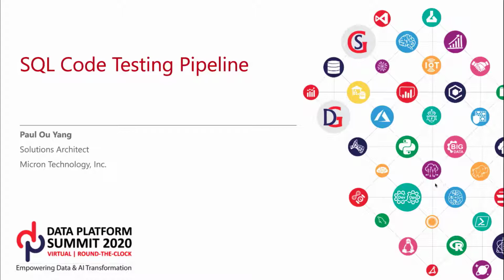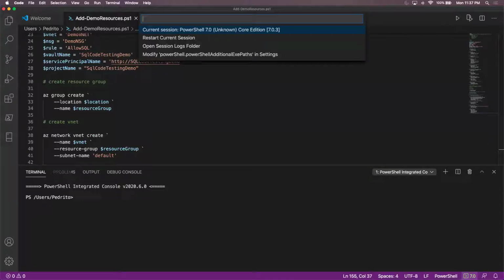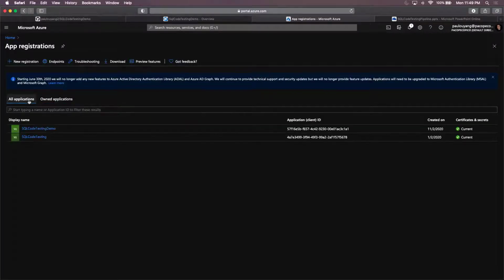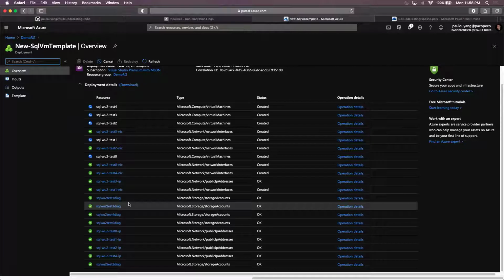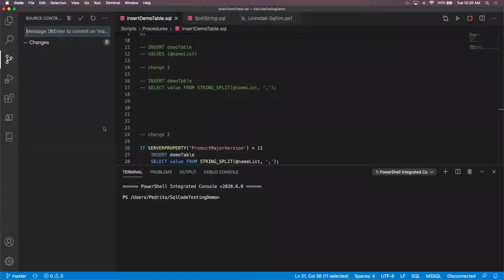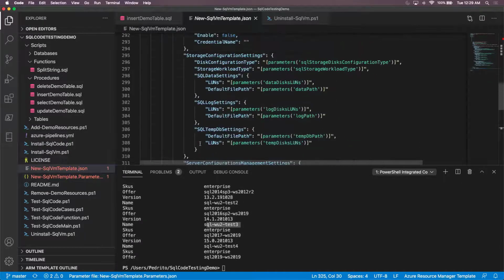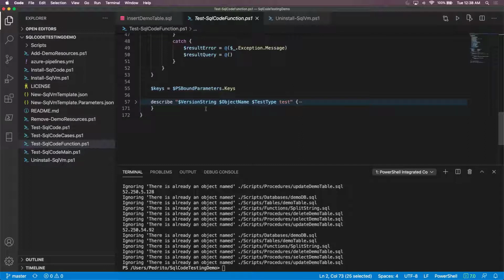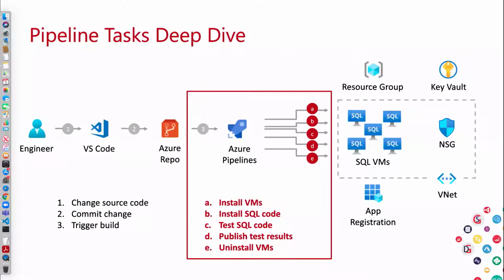SQL Code Testing Pipeline by Paul Ou Yang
SQL Code Testing Pipeline by Paul Ou Yang at Data Platform Virtual Summit 2020